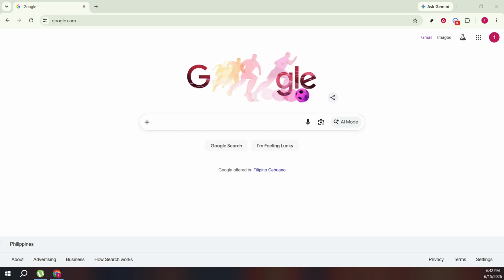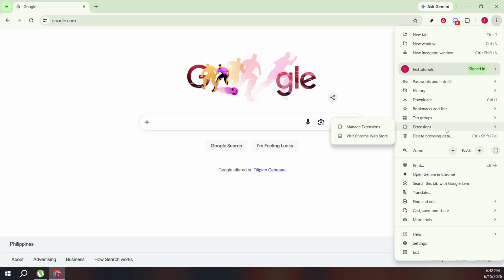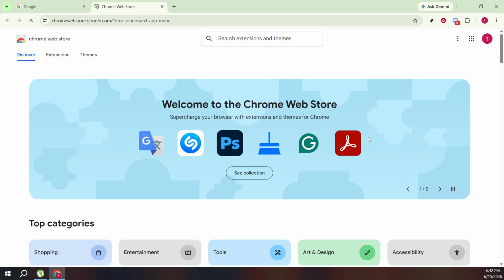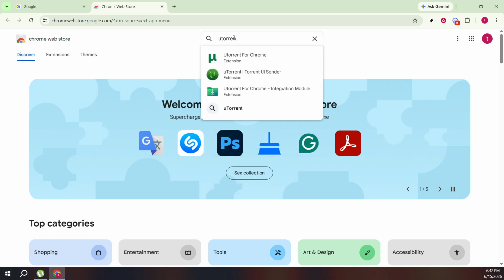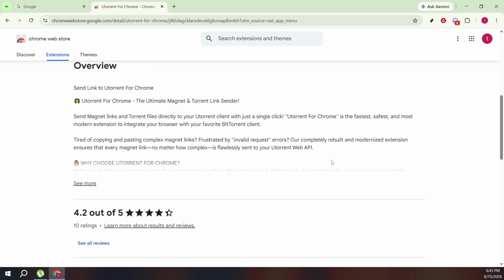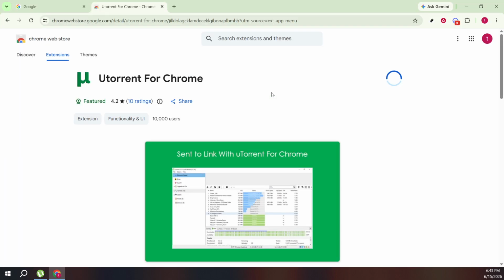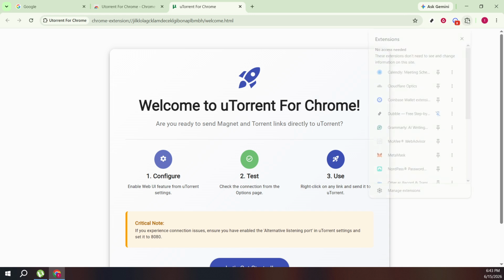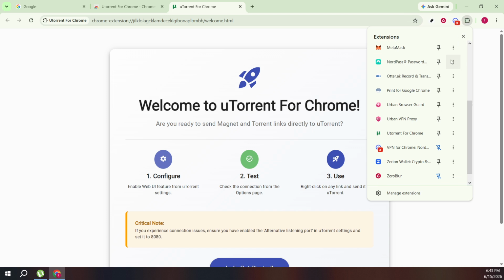How To Add uTorrent Extension In Chrome [2026 Guide]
How To Add utorrent Extension In Chrome

In today's video, we cover How To Add uTorrent Extension In Chrome, uTorrent Chrome Extension Tutorial, Install uTorrent Extension On Google Chrome, Chrome For Beginners, Connect uTorrent With Chrome Browser, uTorrent Web Extension Setup Guide, Enable Torrent Downloads From Chrome, uTorrent Browser Integration Tutorial, Add Torrent Management Extension To Chrome, Configure uTorrent Web In Google Chrome, Chrome Extension Installation Guide, uTorrent Tutorial 2026, Manage Torrent Downloads Through Chrome, Set Up uTorrent Web Browser Extension, Use uTorrent With Google Chrome Efficiently